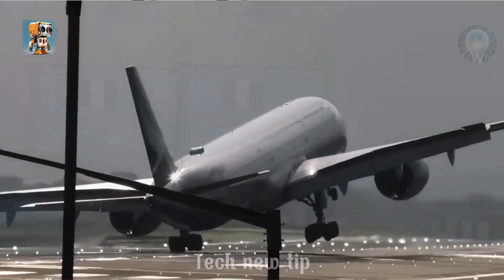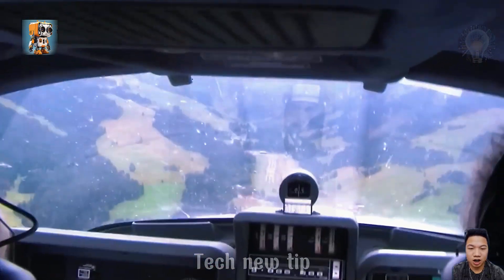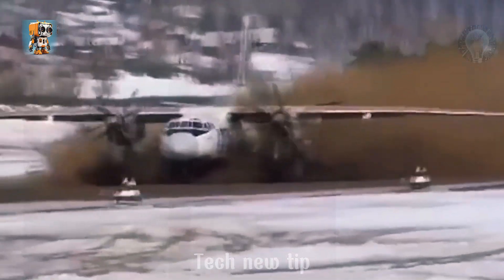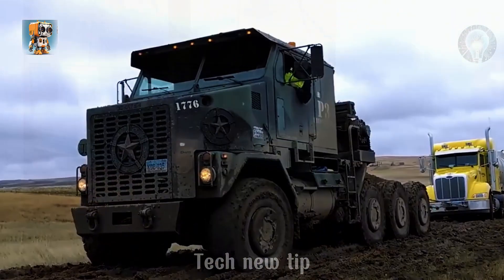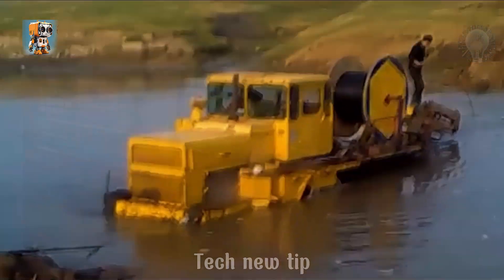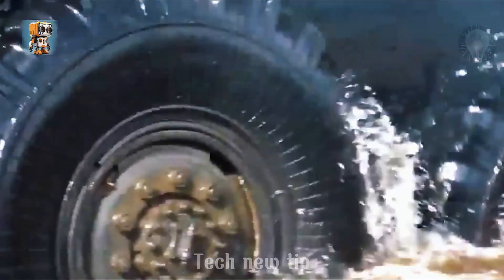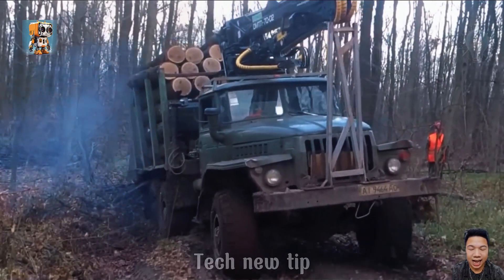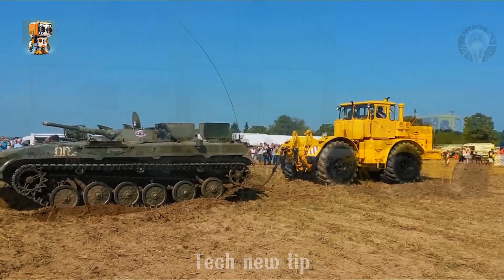I SURVIVED the MOST DANGEROUS Situations and Lived to Tell the Tale! #3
. Don’t miss out on the action-packed Moments Caught on Camera in this thrilling video!

Note: This video complies with YouTube’s guidelines, using original footage and commentary.

Tech New Tip, world’s largest cargo ships, Ever Alot, HMM Algeciras, Symphony of the Seas, engineering marvels, cutting-edge technology, amazing machines, future technology, innovation, floating cities, tech exploration, industrial giants, technology wonders, next-gen machines